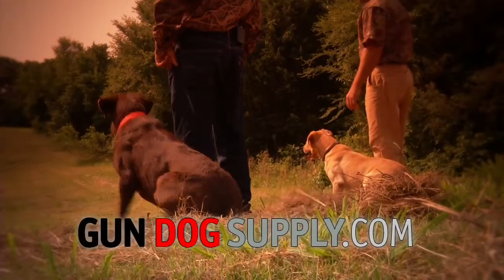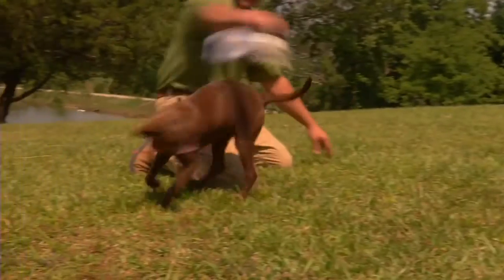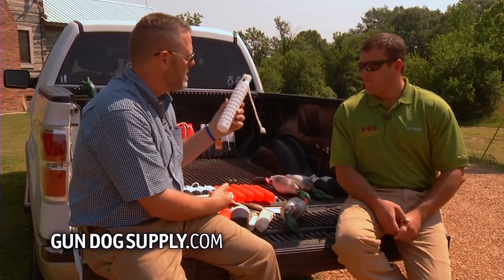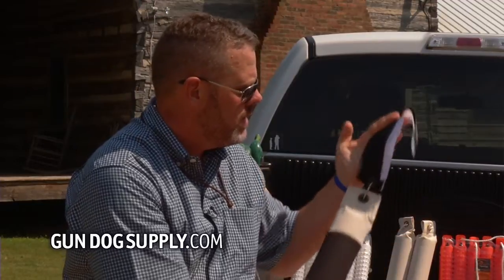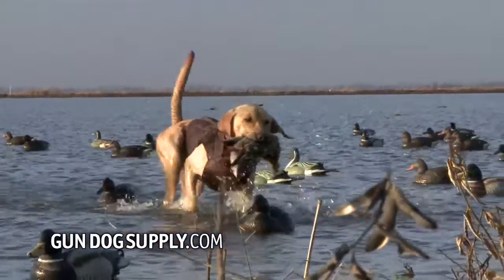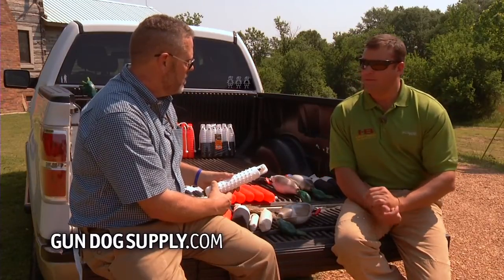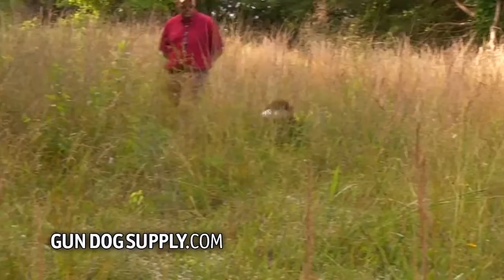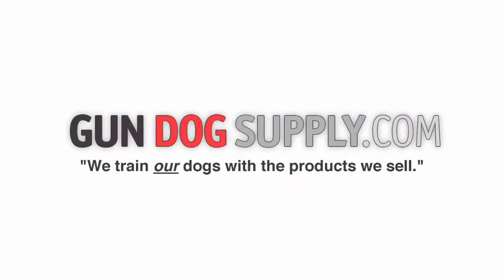Gun Dog Tip #4: Dummies and Bumpers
What we're going to talk about today is all the different variations of bumpers and dummies that y'all offer there at Gun Dog Supply.